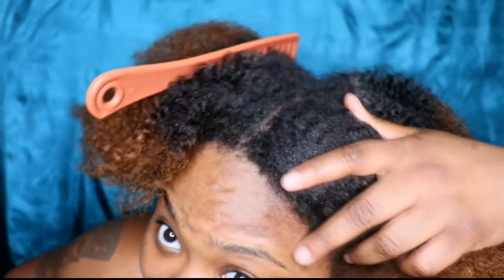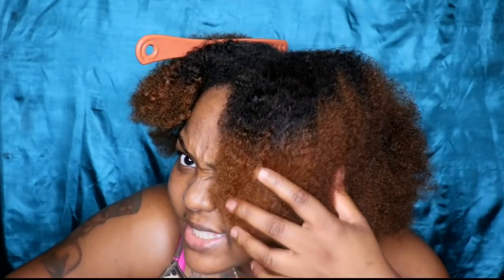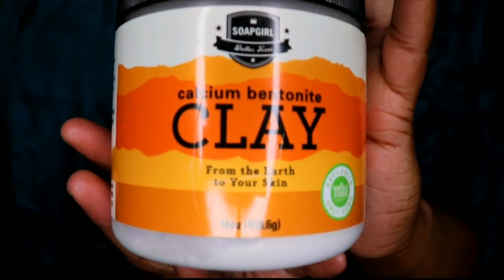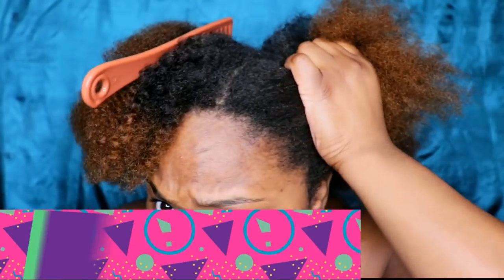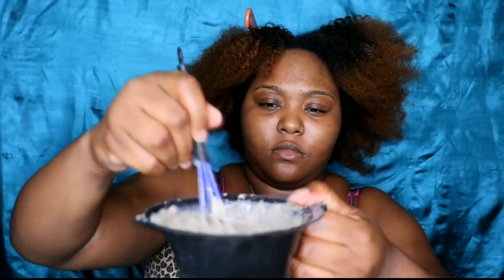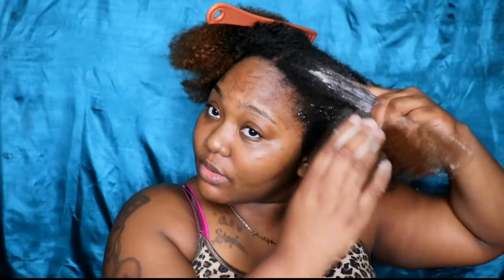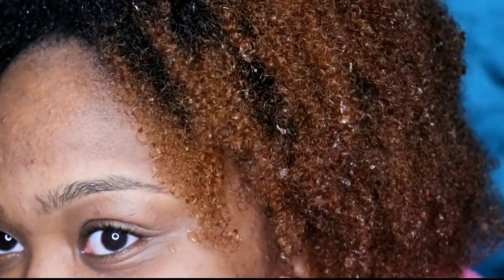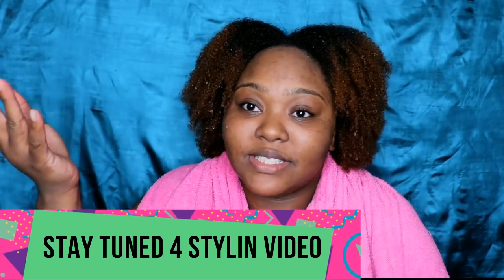1 MONTH AFTER DYING MY 4C HAIR | WATCH THIS BEFORE YOU DYE YOUR NATURAL HAIR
OMGGGGGGG WHAT DID I JUST DO TO MY NATURAL HAIR!
WATCH THIS BEFORE YOU DYE YOUR HAIR!!!

Plus size Thrifting

S E X  T O Y S ?? 🍆🍌🍑

🖤 I N S T A G R A M : GlamNefercent
🖤 S N A P C H A T.   : queentneffy

Lighting: Neewer Ring Light
Editing System: Filmora